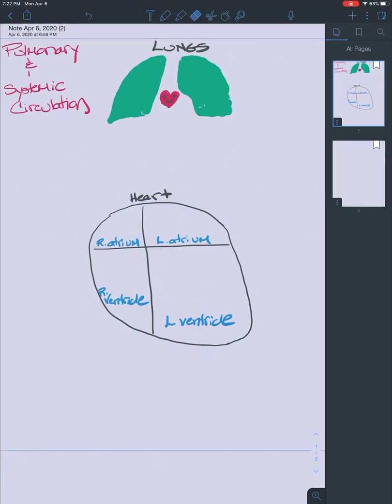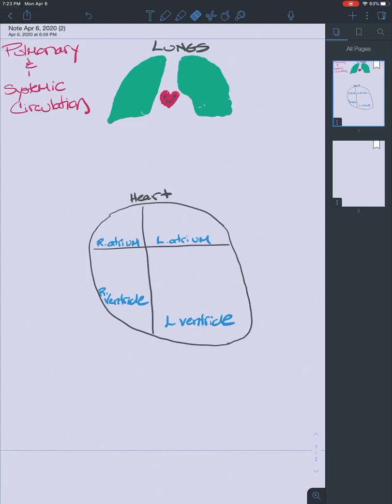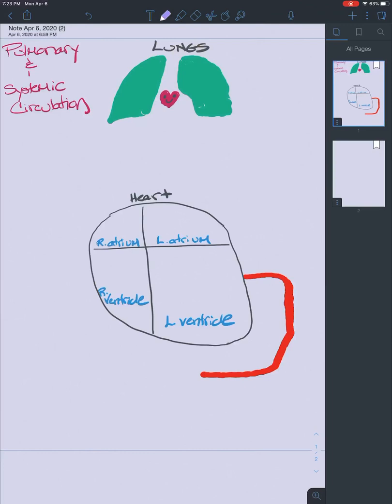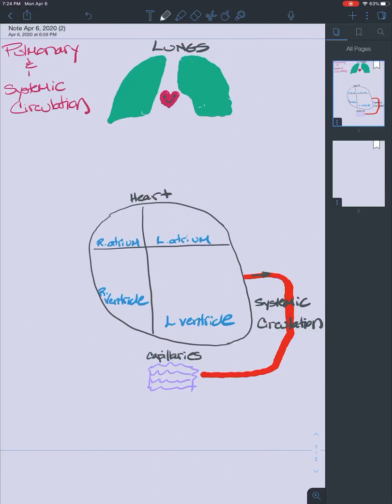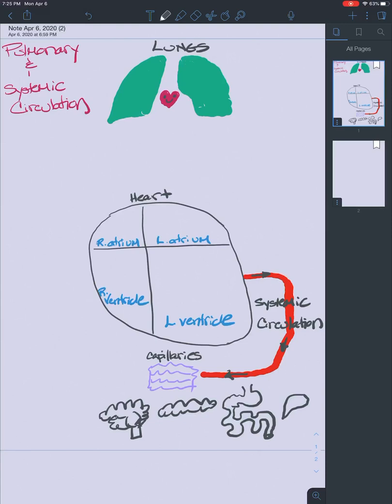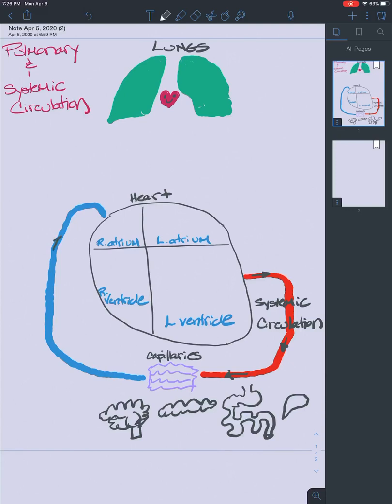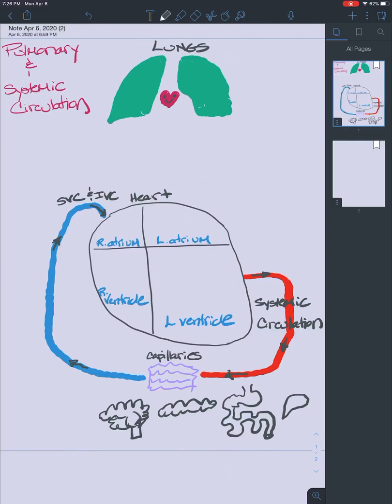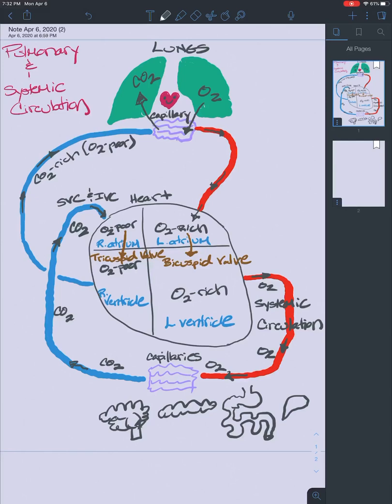Heart Circulation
Pulmonary & Systemic Circulations